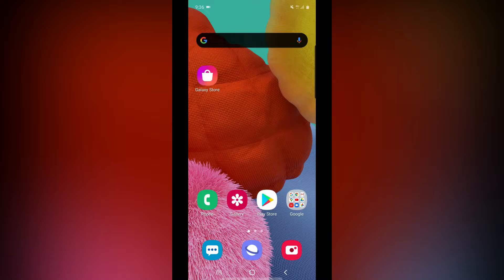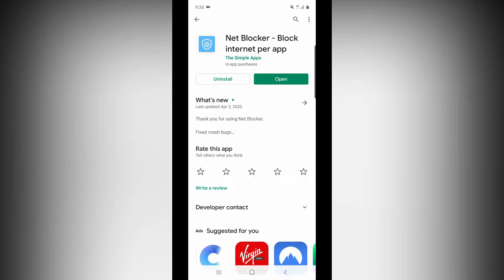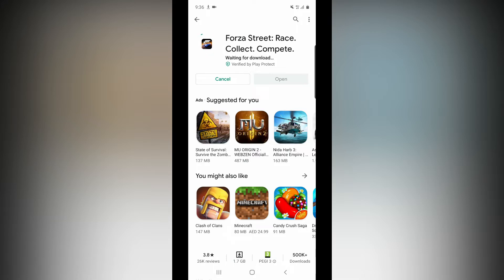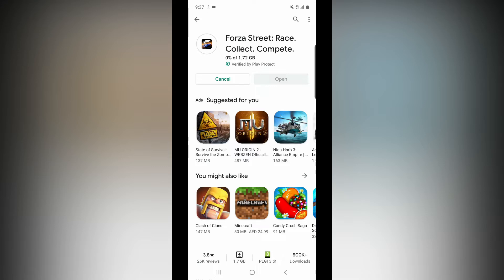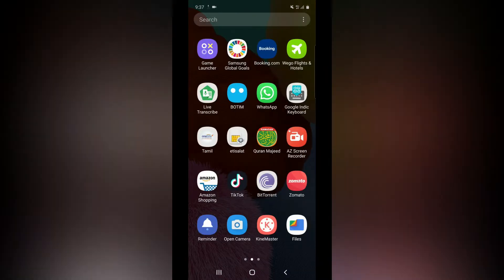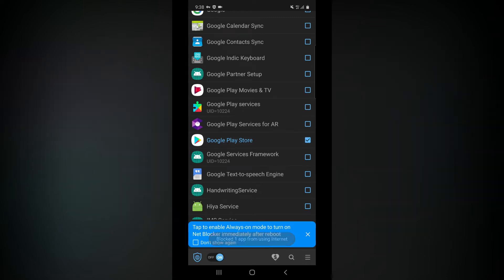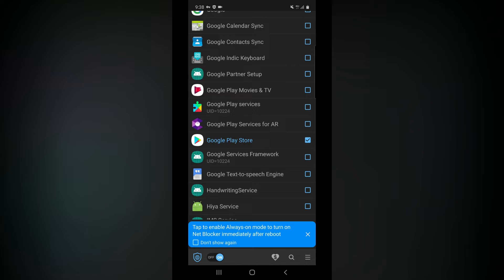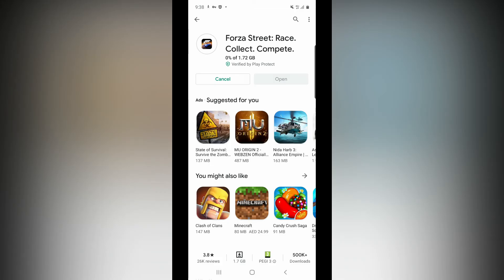Play Store Secret Trick on Android Mobile in Tamil 🔥🔥🔥